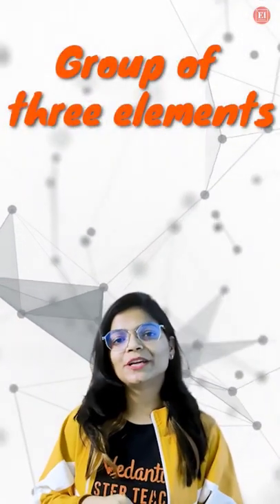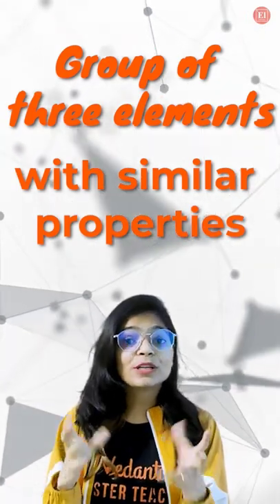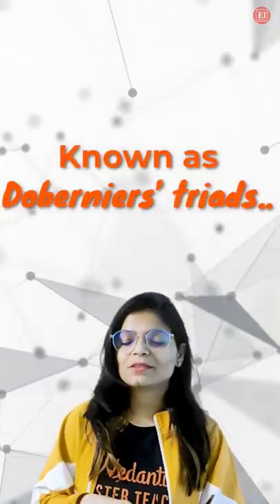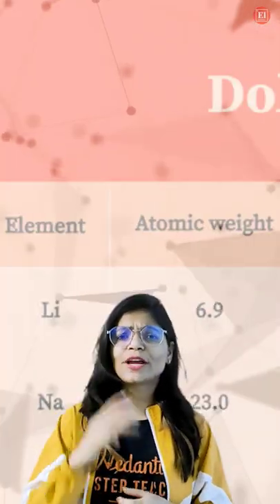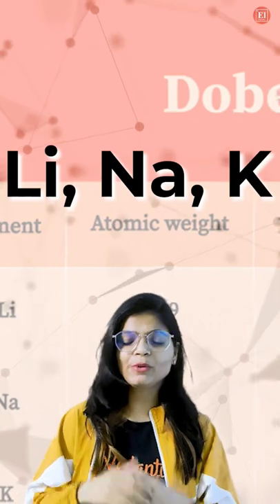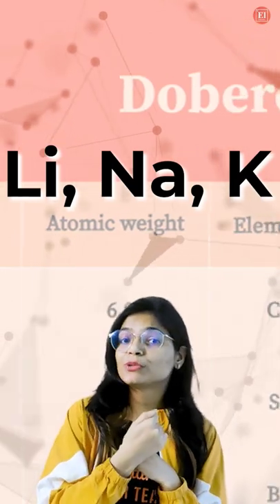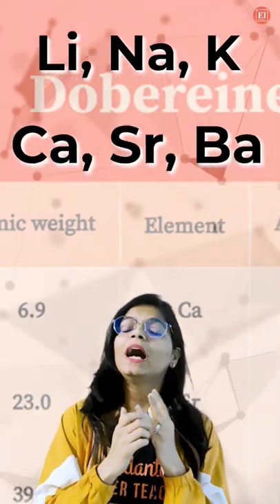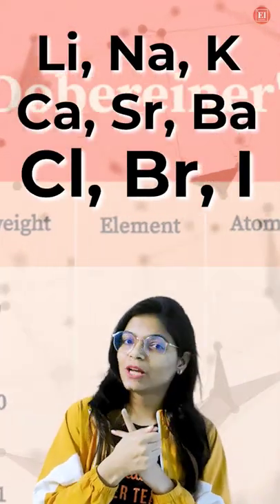Dobereiner's Triads Periodic Classification of Elements | Divyasha Ma'am | Vedantu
In this video know all about Dobereiner's Triads from Periodic Classification of Elements from your favorite master teacher Divyasha ma'am. Dobereiner's Triads was one of the first attempts to classify chemical elements, according to the similarity of properties, relating to their atomic weights. This classification was made by Johann Wolfgang Dobereiner, a German chemist, who among other things also studied the phenomena of catalysis. Learn more about Dobereiner's Triads in 60 seconds in this video.

🔥🎯Have a YT Related Session Query or a Course related doubt ? Don't know which series is the best to study from? Or Can't find the best course with maximum features & affordable price? Fill this form and share your relevant details with us - Our team will connect with you to resolve your doubts and queries

Some feel chemistry is difficult, learning chemistry takes time. Don't worry as Divyasha ma'am will teach chemistry in an easy and interesting way. Learn Chemistry Online At Your Own Pace. Start Today and Become an Expert in Days.

I hope you enjoyed this video on Top 5 Super Acids That You Must Know | CheMYSTERY - 8 | Elementary Chemistry by Vedantu.

👉DIY Experiments
👉Interactive Sessions
👉Chemistry of Cosmetics
👉Entertainment
👉Beyond Textbooks
👉A to Z Chemistry
👉Chemistry Hacks